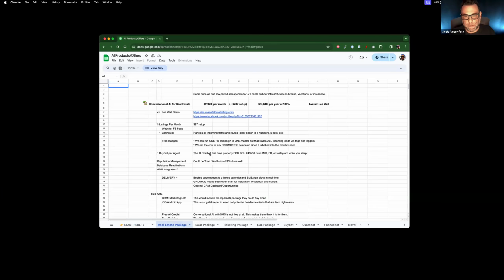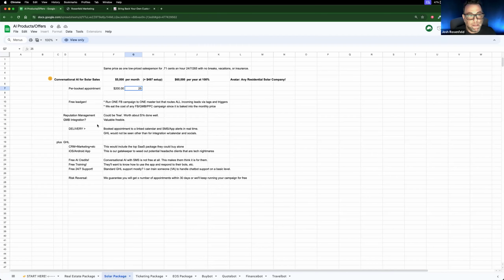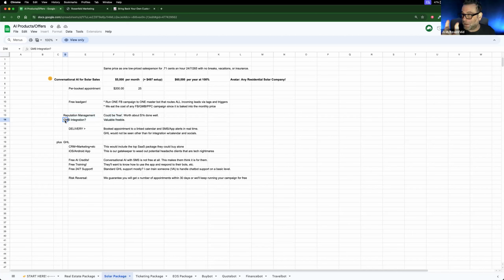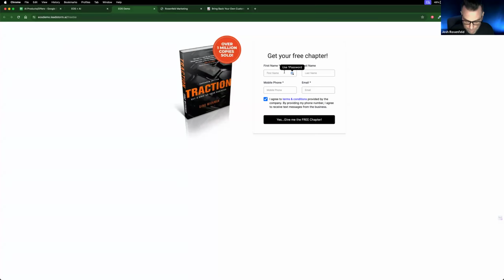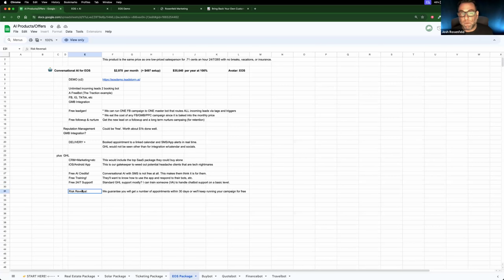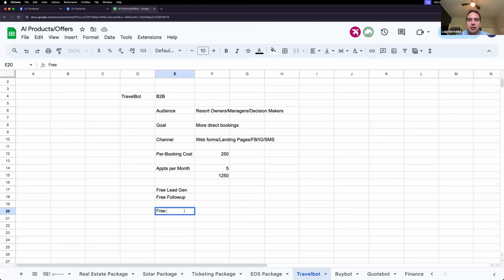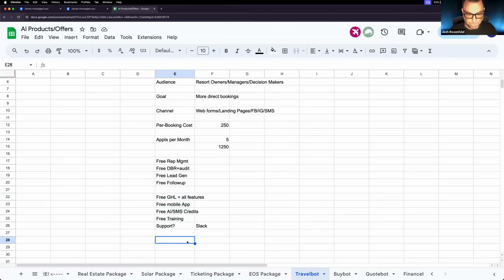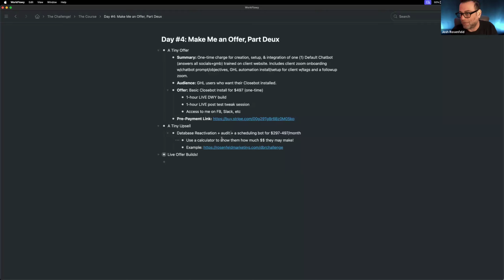The 30-Day Chatbot Challenge: Day 4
We keep building on yesterday’s work. Today’s session shows how to package chatbot services two ways: fast “tiny offers” that cash-flow immediately, and recurring appointment packages that include lead gen, SaaS perks, and a rock-solid guarantee. We also walk through niche examples (solar, sports ticketing, EOS B2B) and live-build a travel offer.

✅ Tiny Offer: $497 CloseBot install — 1-hour live build, client does testing, 1-hour tune-up, ~30 days async support
✅ Upsell with a DB Reactivation campaign; use a gated ROI calculator as the lead magnet
✅ Value Ladder: lead magnet → install → monthly packages / appointment plans
✅ Home-Services Package: ~$5K/mo incl. lead gen to deliver 25 booked appts ($200 each); client can keep their CRM—just connect calendars
✅ Sweeteners: GHL sub-account, LeadConnector app, AI credits, training, optional 24/7 support (e.g., Extendedly), GMB + reputation + nurture
✅ Risk Reversal: “X appointments in 30 days—or we keep running it free until you do.”
✅ Ticketing Bot Use-Case: “Text to buy season tickets” at venues; ~$3K/mo + setup; prep for high volume—prepay AI/SMS credits and staff support
✅ B2B EOS Funnel: free-chapter download → SMS follow-up → booking bot; ~$2,970/mo incl. freebie bot, multichannel (FB/IG/GMB, etc.), light lead gen, nurture, CRM/app, training/support, guarantee
✅ Live Travel Offer Build: target resort owners/managers; goal = more direct bookings; channels = SMS/WhatsApp/social/web; $250 per booking, deliver ~5/mo; stack free lead gen + nurture + CRM/app + AI credits + Slack support + rep mgmt + DBR + audit; ~$2,970/mo with optional beta-cohort discount
✅ Retention & Ops: qualify for tech-savvy clients, onboard calendars, avoid money-back refunds, use scarcity/price bumps/cohorts to reduce churn

🟣 Watch the entire thing to see live pricing sheets, the DBR calculator, and a from-scratch build of the travel niche offer.

Let's go!!!